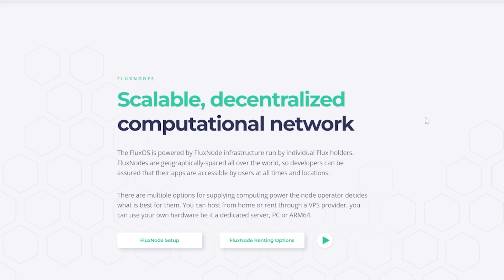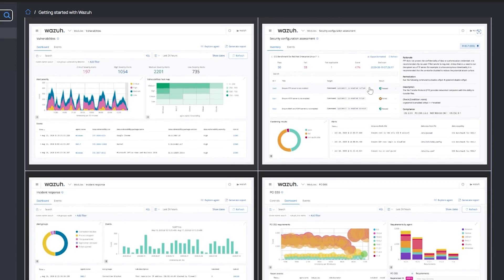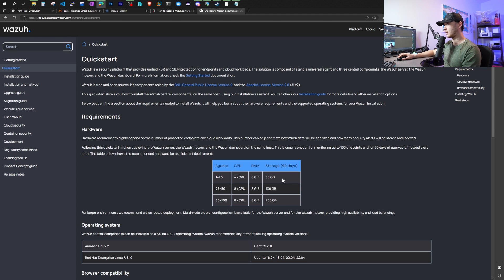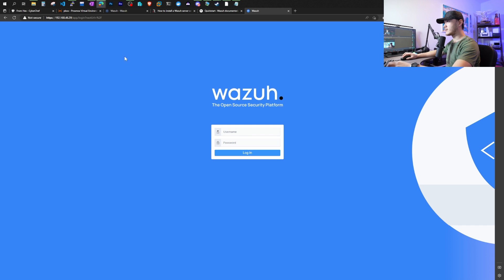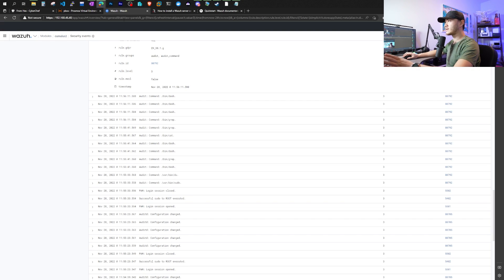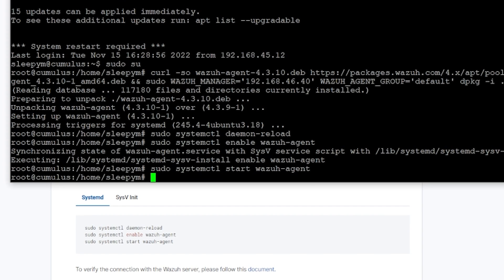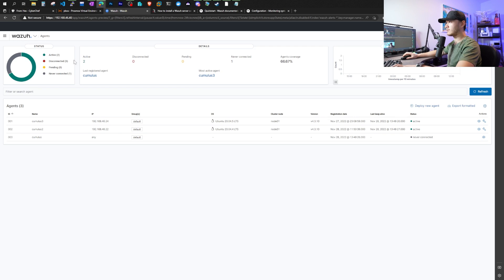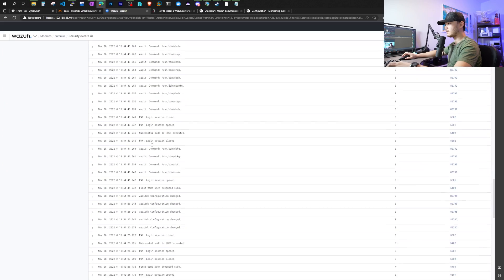[GUIDE] How to Setup a Wazuh XDR to Secure Your Flux Nodes or Endpoints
*Setting up the backend*
Switch to root user: sudo su
One line install script: curl -sO && sudo bash ./wazuh-install.sh -a

*Setting up agents on the endpoints*--
Run the agent installation command
Run the agent start command
Edit the wazuh config file on the endpoint: nano /var/ossec/etc/ossec.conf
Make sure you wazuh server address is correct on your config file
Restart Wazuh agent after changing config file: systemctl restart wazuh-agent.service
Install Auditd on your enpoint: apt install auditd
Edit AuditD rules: nano /etc/audit/rules.d/audit.rules
Add 2 rules:
-a exit,always -F arch=b64 -F euid=0 -S execve -k audit-wazuh-c
-a exit,always -F arch=b32 -F euid=0 -S execve -k audit-wazuh-c
Reload the auditd rules: auditctl -R /etc/audit/rules.d/audit.rules

Buy me a beer with ETH
0xE76753910b631ace1412Ede7D88E7a73779ca35f
Buy me a beer with FLUX
t1VWvzYBe9eJ3iaKiQuFbC6dkCFT77911jU